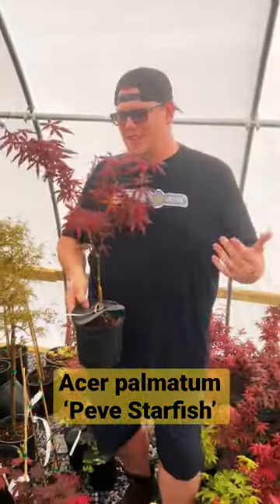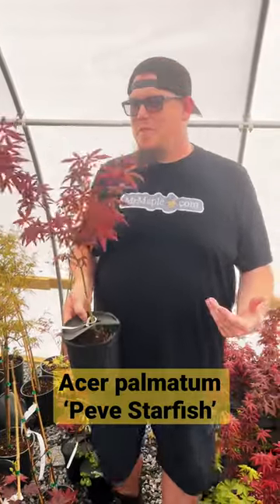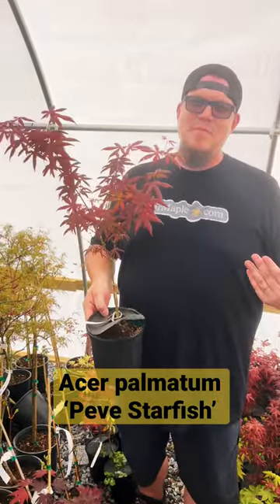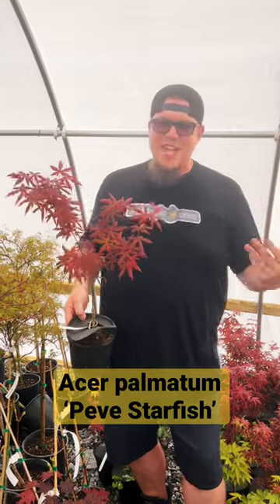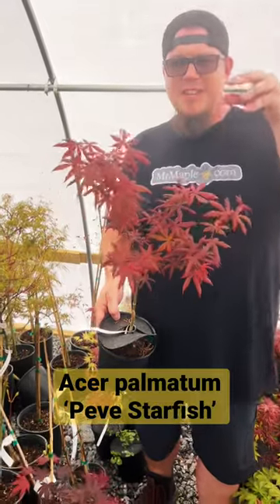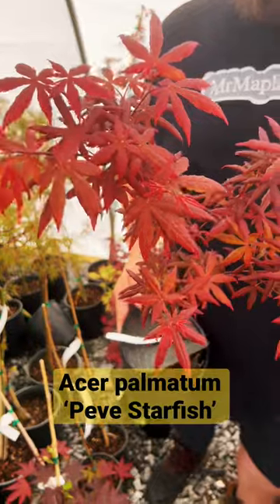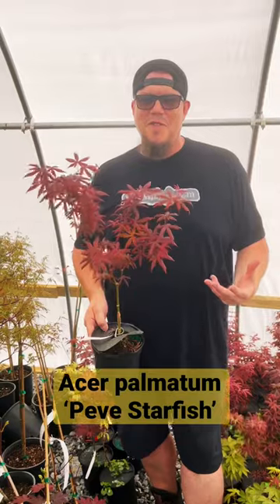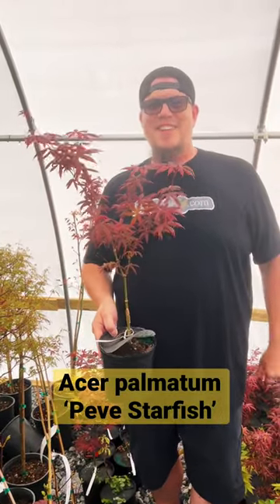Order a ‘Peve Starfish’ for your garden today!